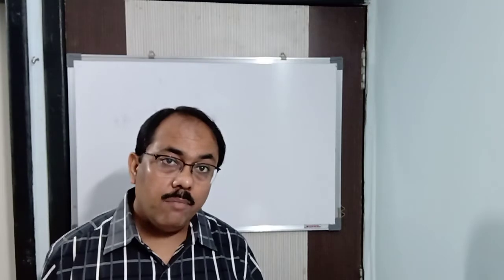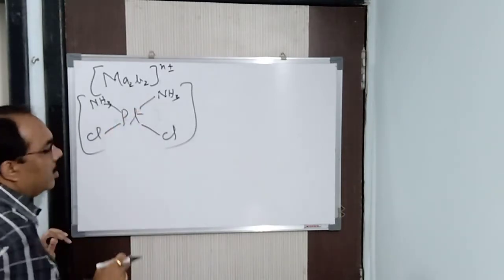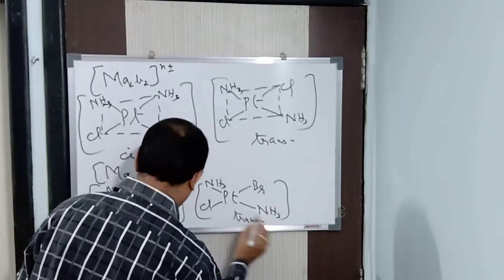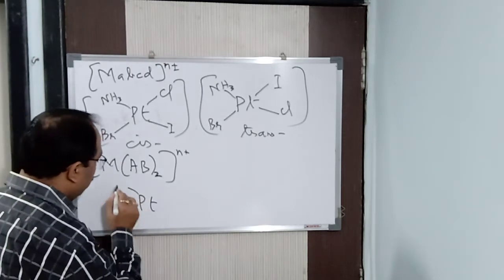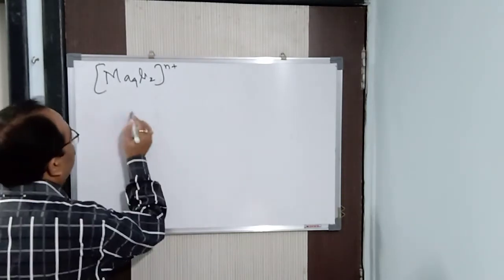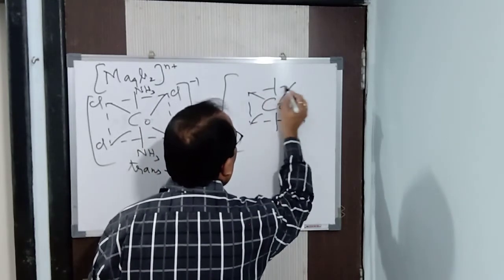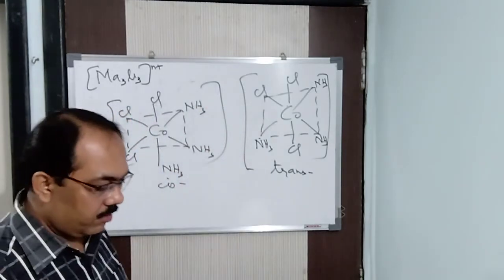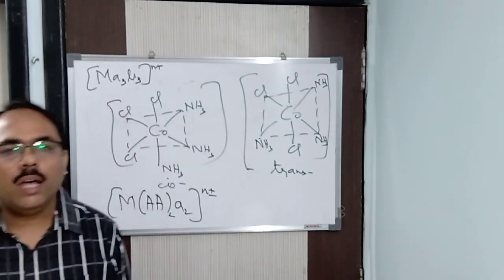Coordination Compounds part 8